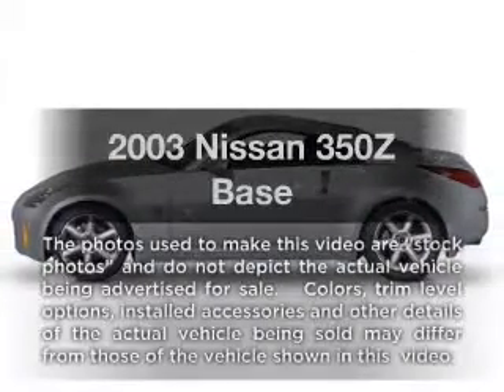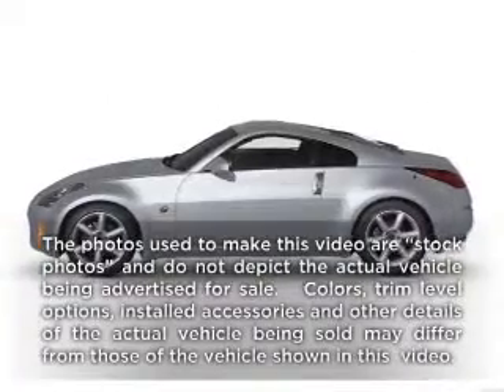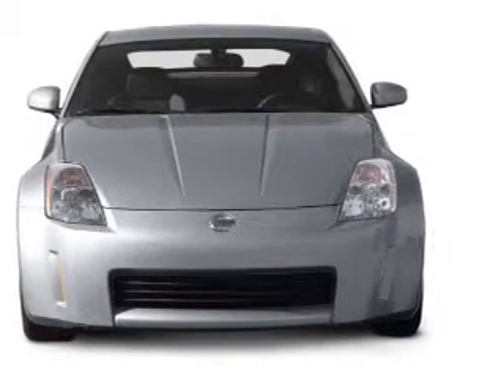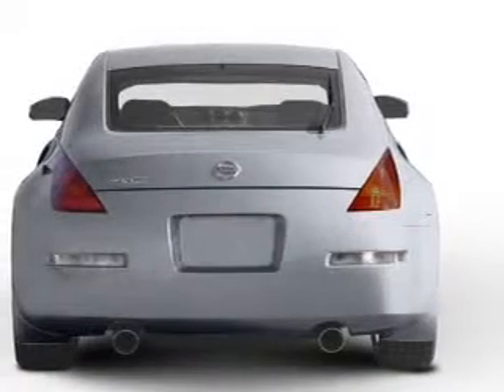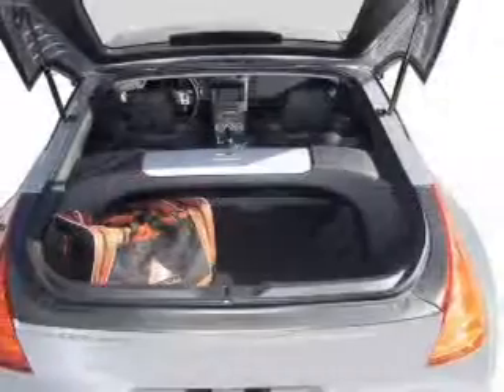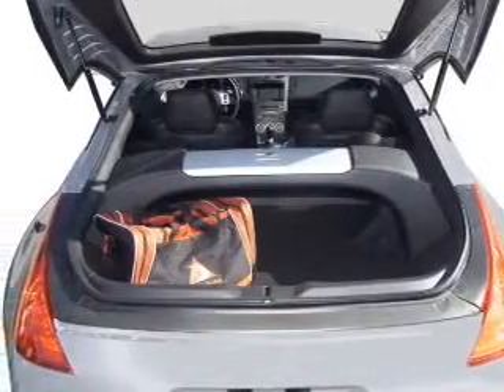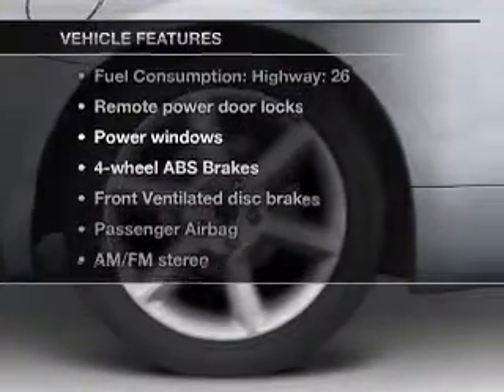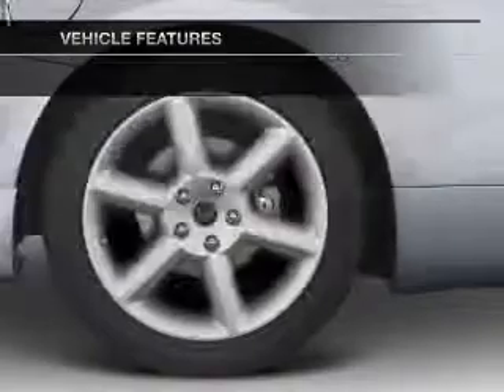2003 Nissan 350Z - Edgewater Park NJ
Year: 2003
Make: Nissan
Model: 350Z
Trim: Base
Engine: 3.5 liter 6 cylinder 24 valve
Transmission: 6-Speed Manual
Color: Chrome Silver Metallic
Mileage: 60143
Address: